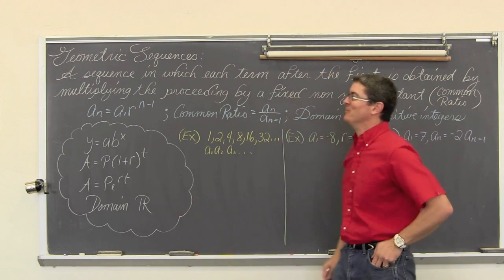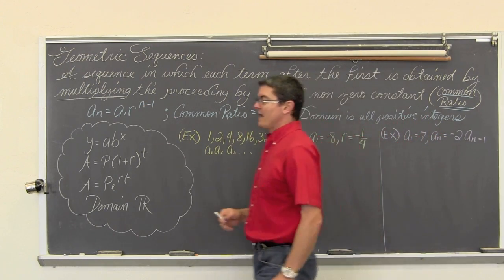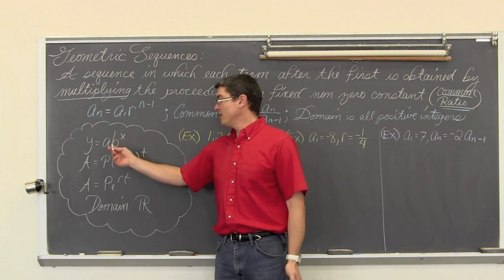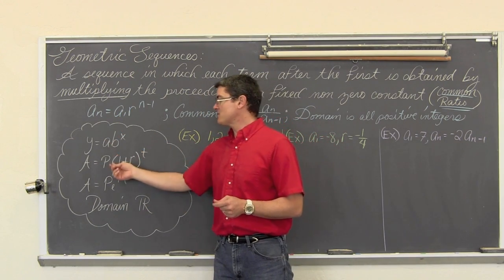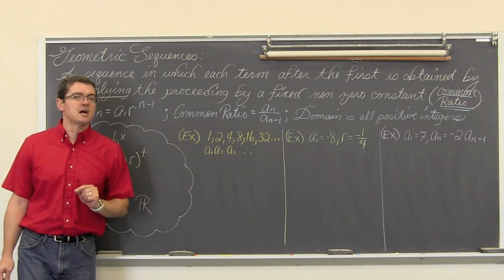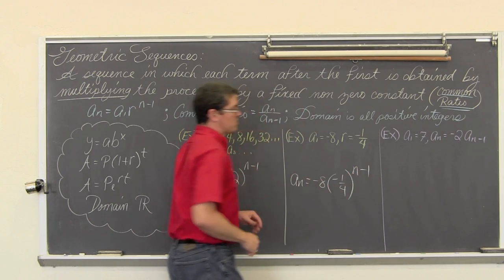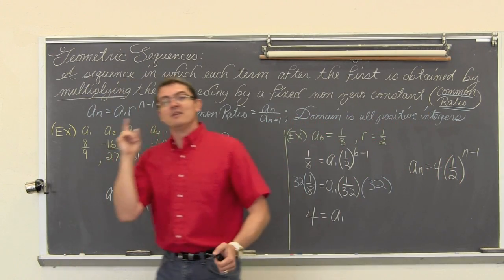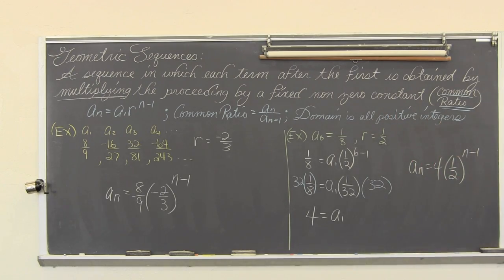Intro to Geometric Sequences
I introduce the concept of Geometric Sequences and writing the general formula for this type of sequence.  I finish by working through several examples.
For all my lessons on Sequences and Series go here:)